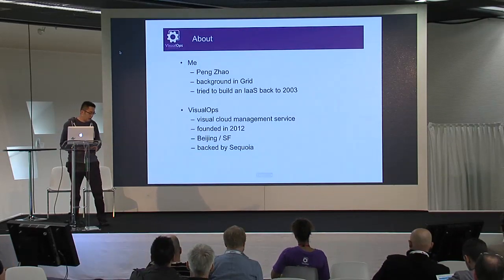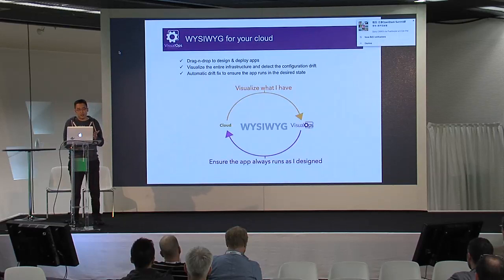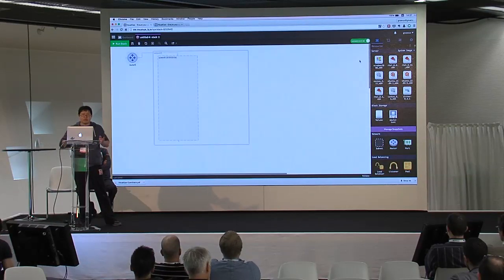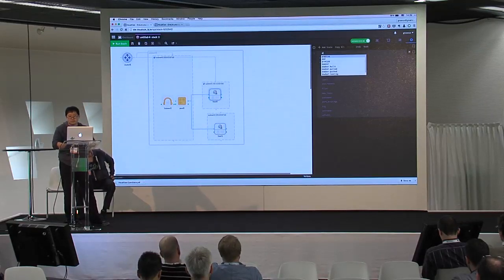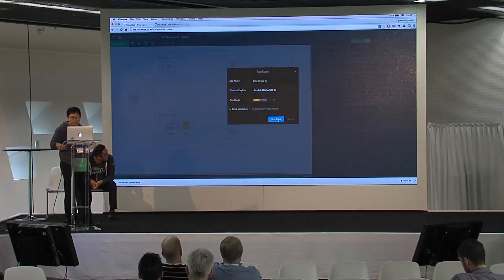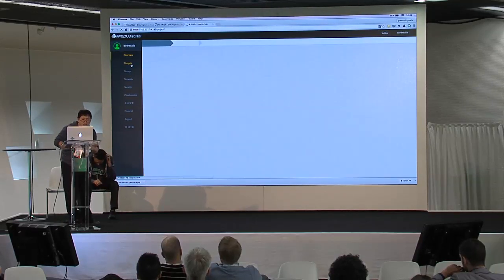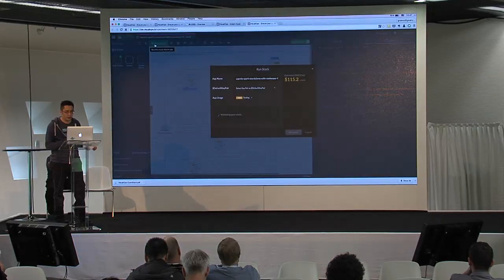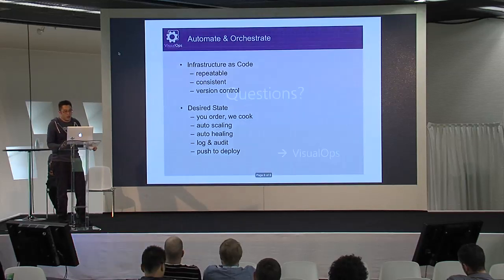Sponsor Demo Theater - VisualOps: WYSIWYG for OpenStack